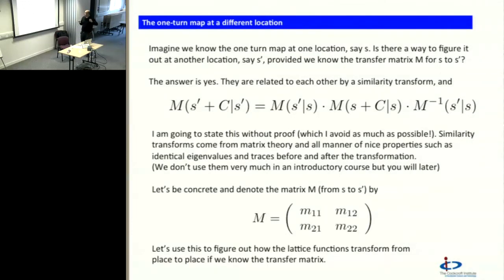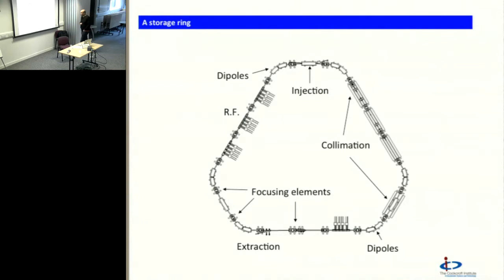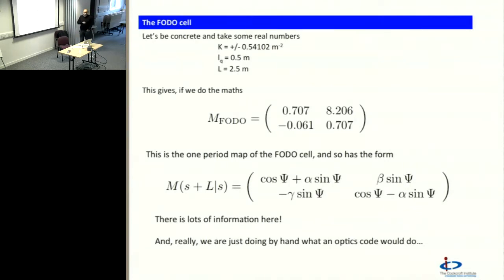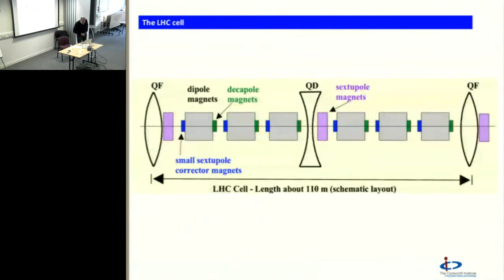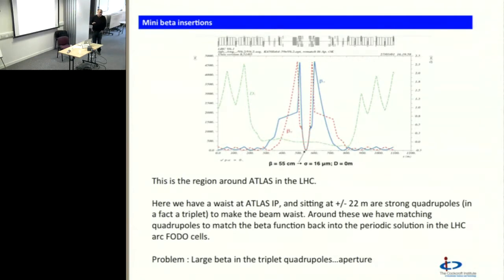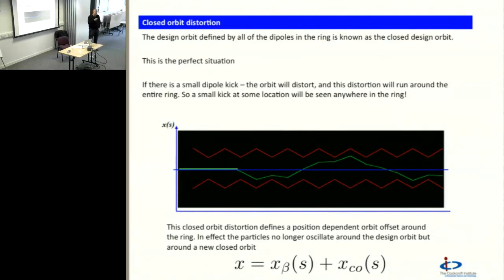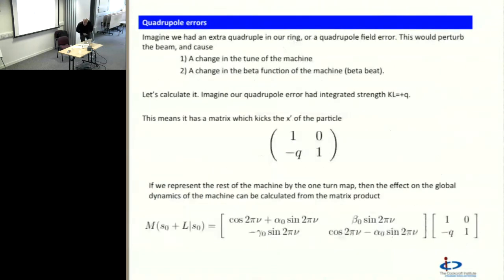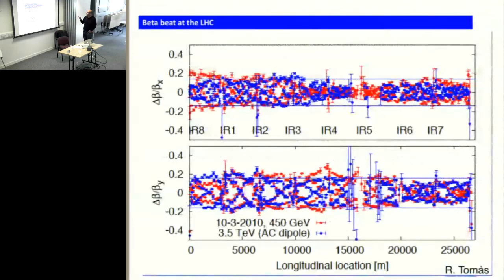Introduction to Beam Dynamics - 4 (Rob Appleby, Manchester)